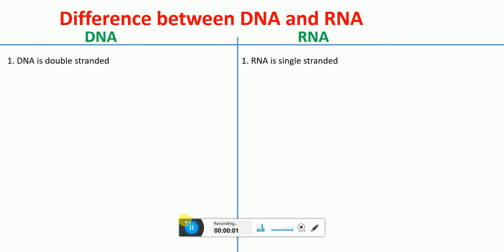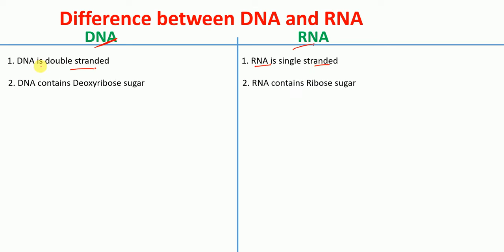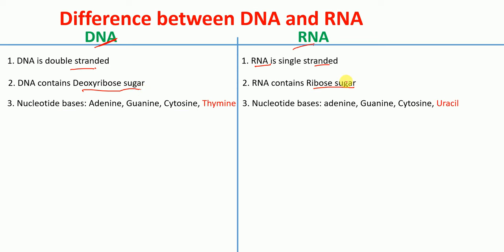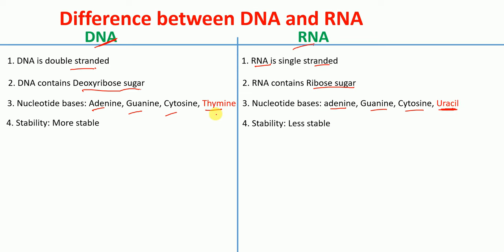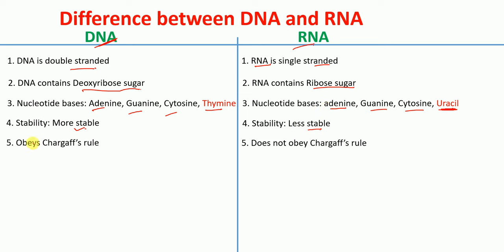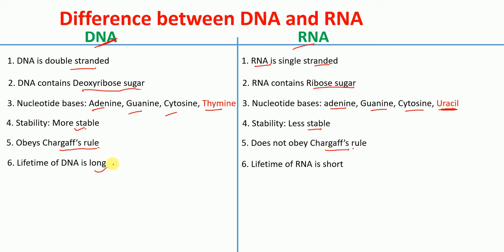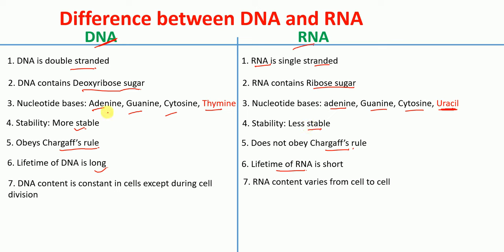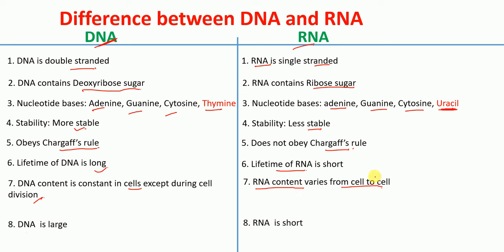DNA vs RNA | Difference between DNA and RNA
This video lecture describes the differences DNA and RNA in tabular form.

Difference between DNA and RNA